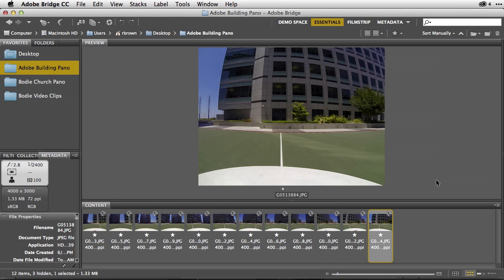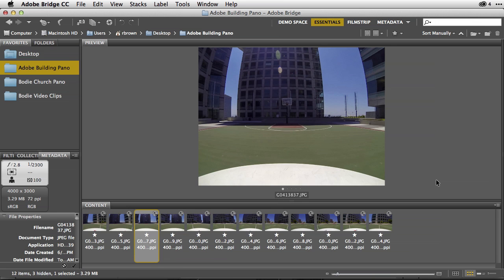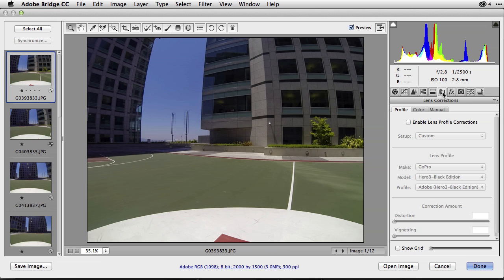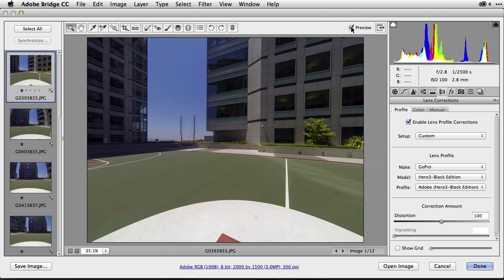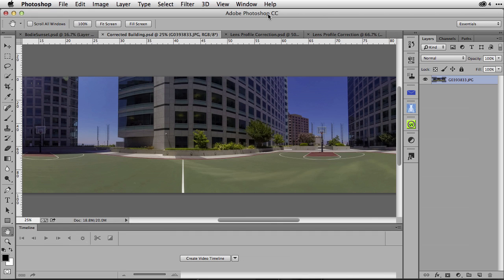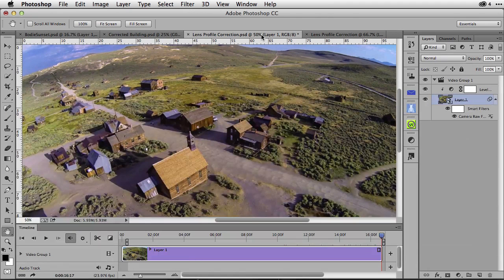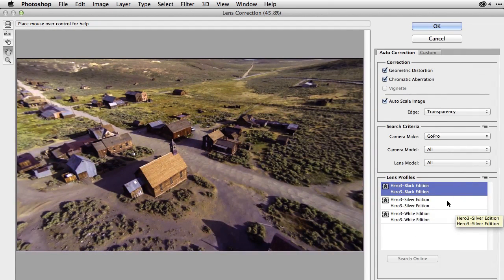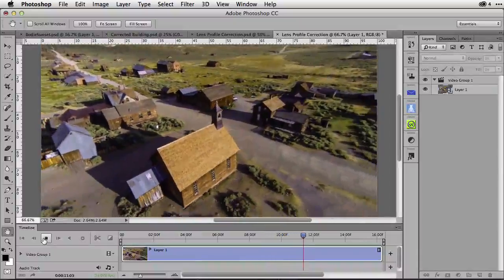Lens Profile Correction with GoPro Hero 3 Cameras | Adobe Lightroom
In this tutorial, Russell Brown covers some of the great new advantages to using the new GoPro Hero 3 lens profiles with Adobe Lightroom. These new profiles are available in Lightroom 5.2.